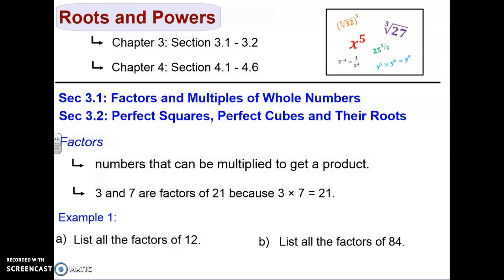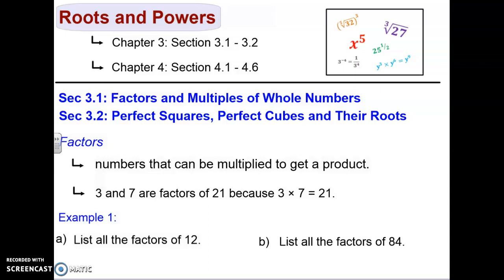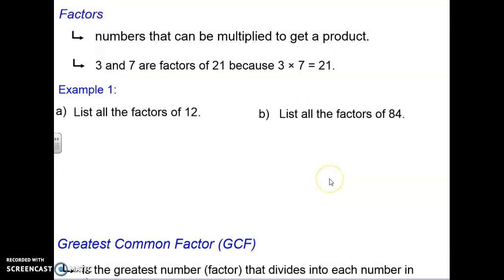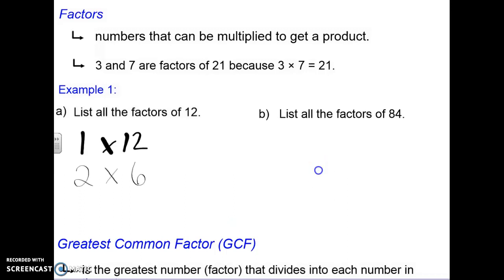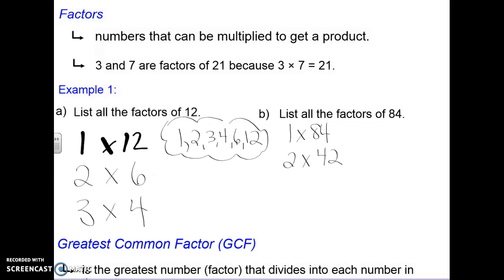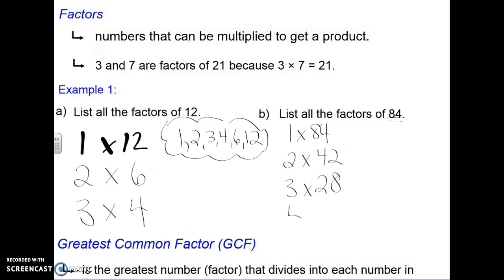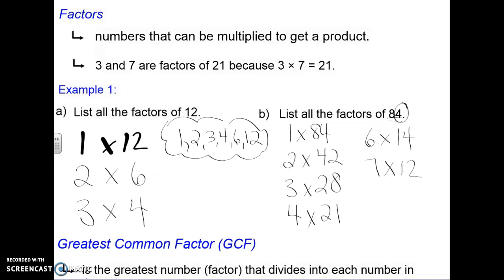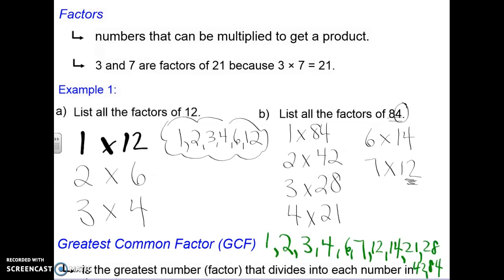M1201: Unit 2: Sect 3.1/3.2 Example 1